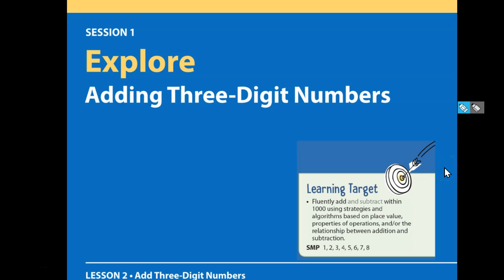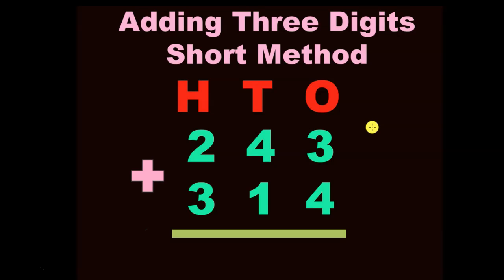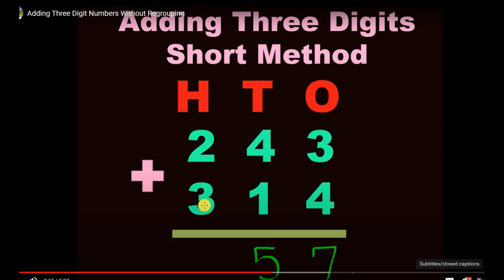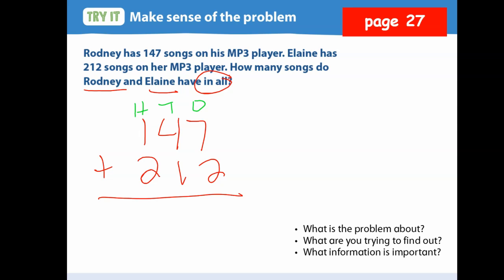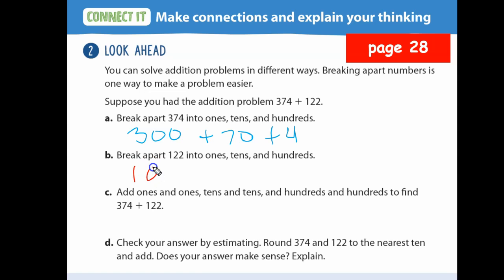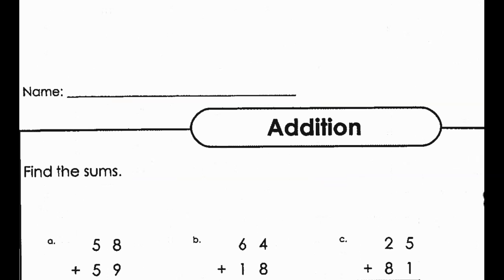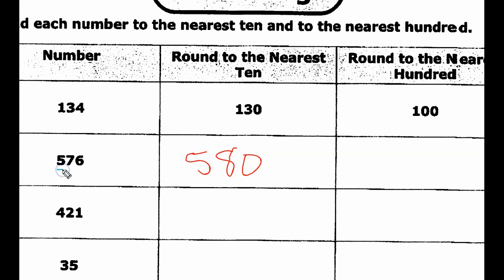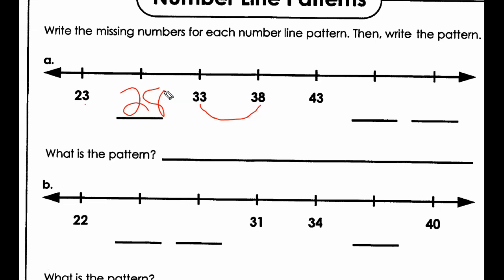3rd Grade Math Lesson 2 Session 1